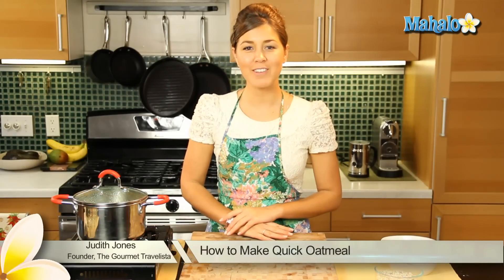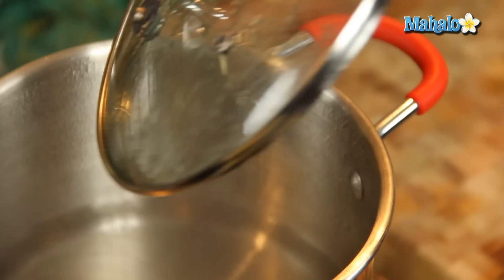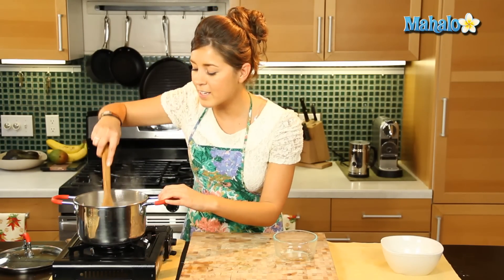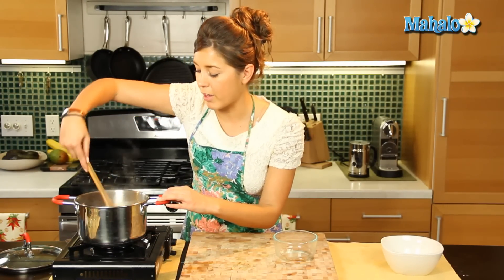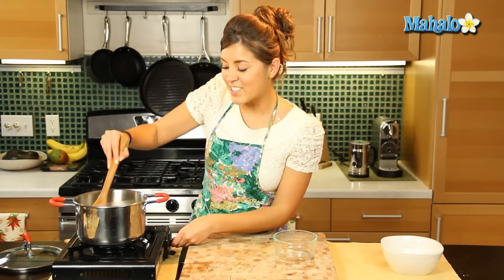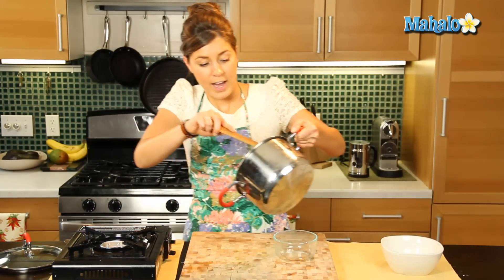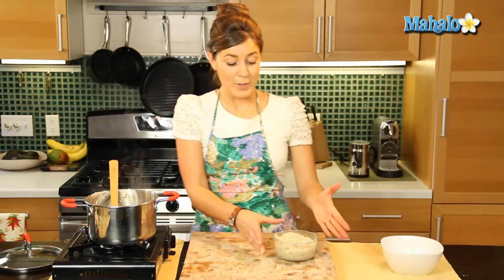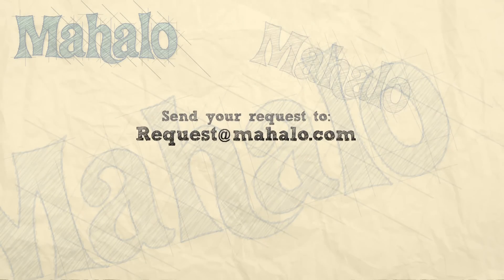How to Make Quick Oatmeal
Learn how to make quick oatmeal with the help of Mahalo and Judith Jones! Enjoy!